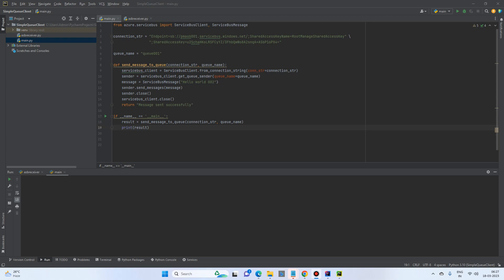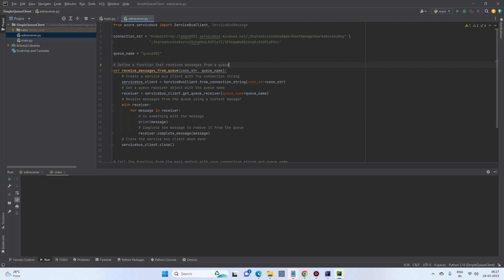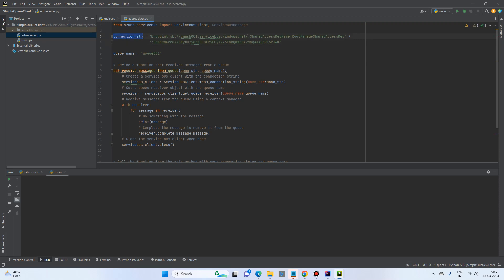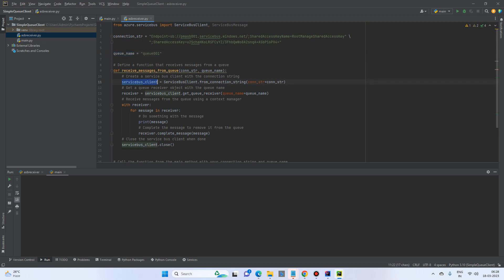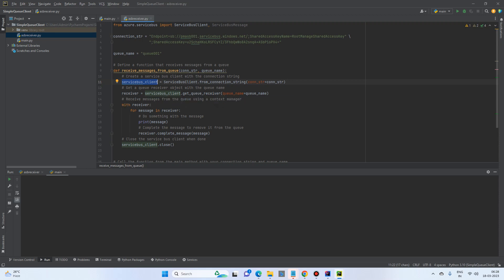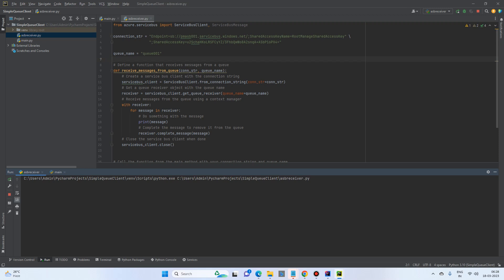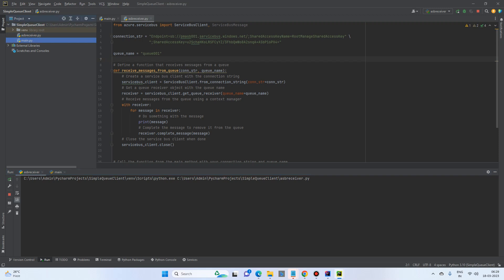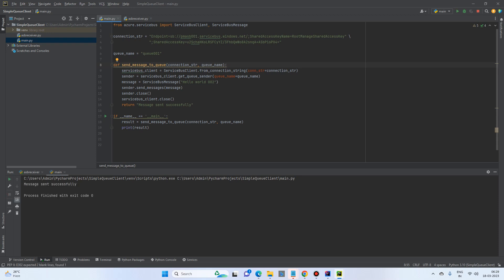Python and Azure Service Bus : Receive messages from queue